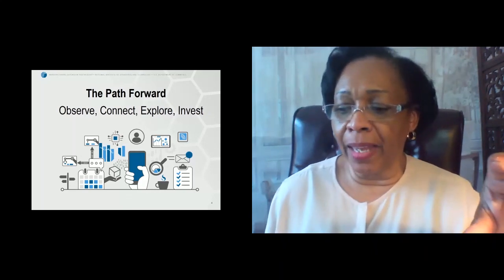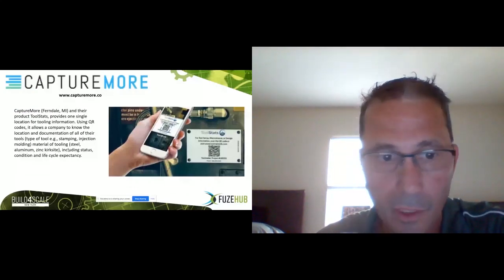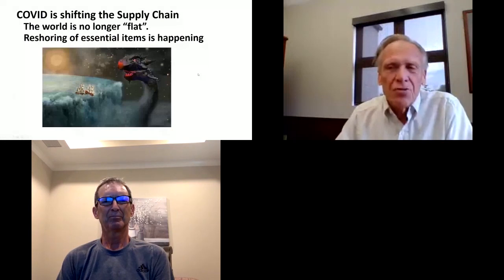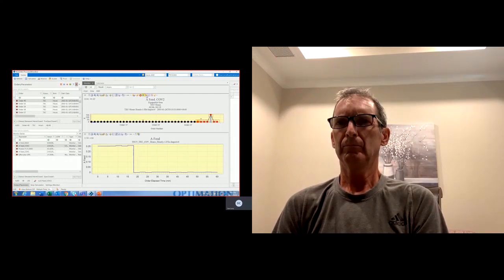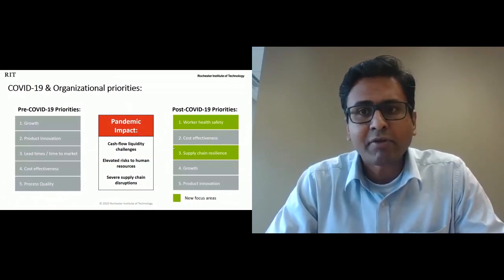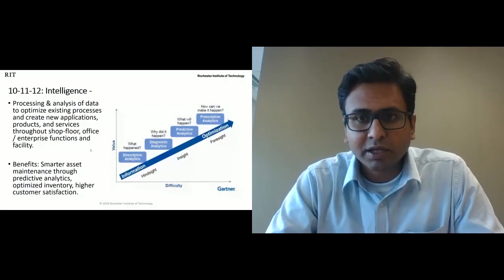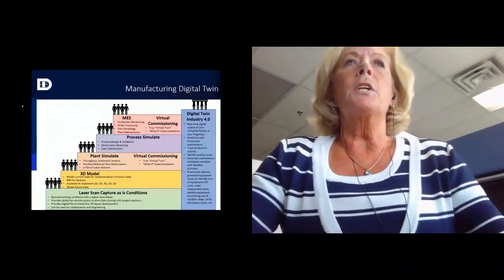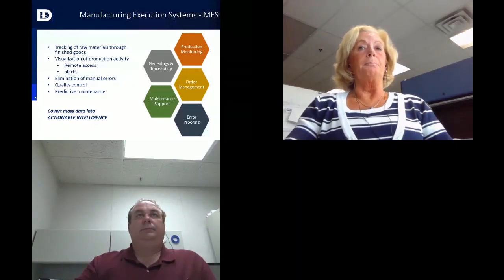Manufacturing Reimagined: Industry 4 0, IoT, & The Post Covid 19 Manufacturing Landscape